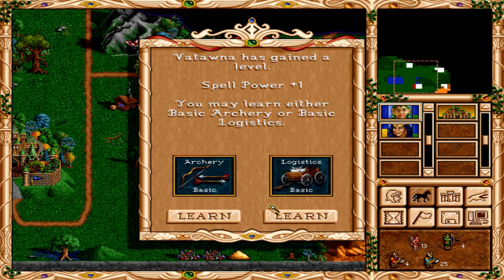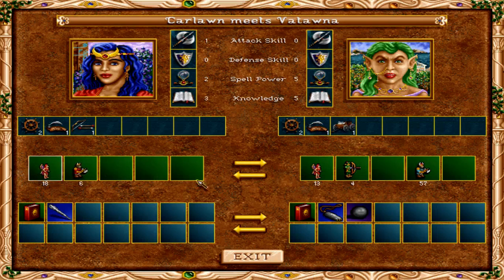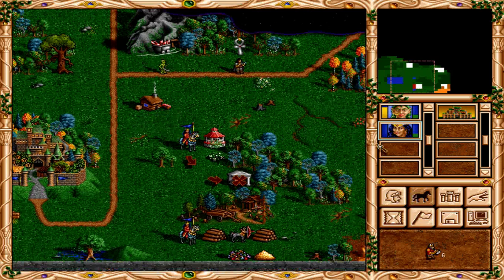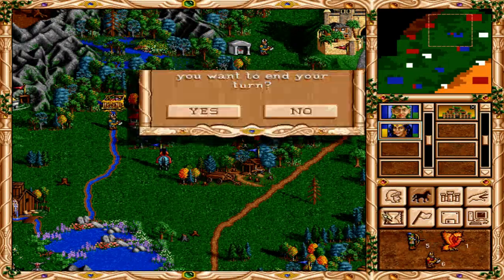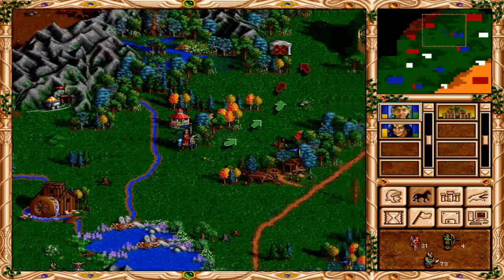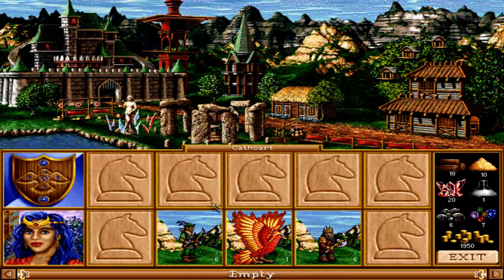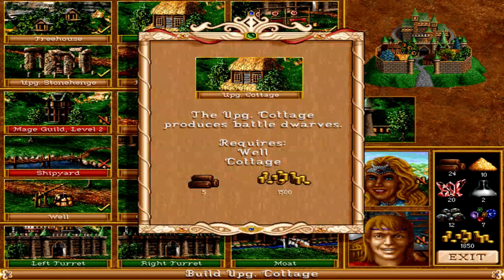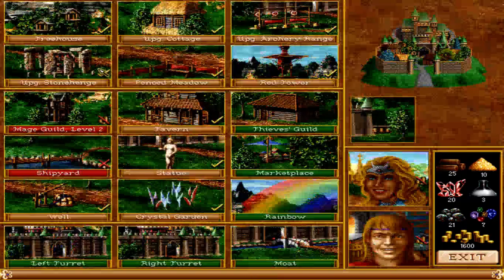LP HoMM II Ep 34 - creating a distraction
Sometimes you don't have much of a chance to hold a town for long, but it will at least keep the enemy busy and earn you a little extra gold while you have it, so that's something. And we don't want to be interrupted by an opponent taking over our sorceress castle while we're still building. We're also remarkably lucky on this map.